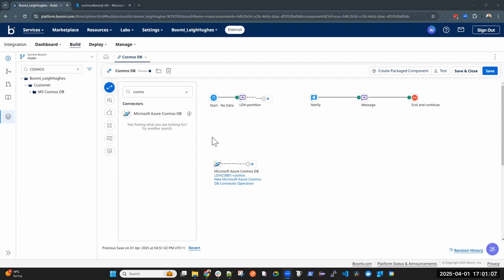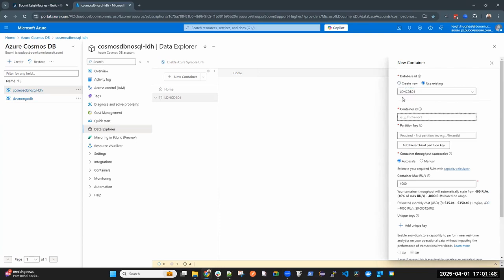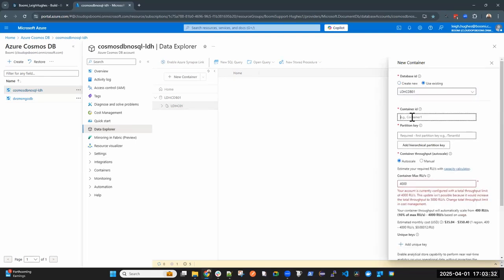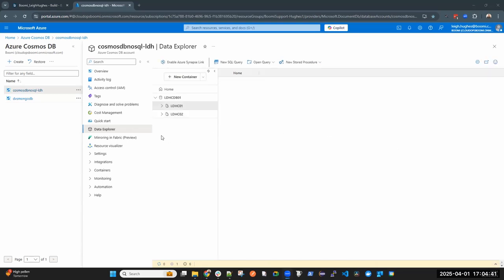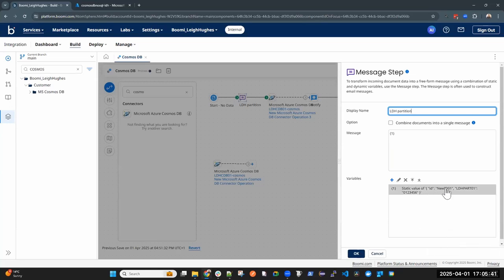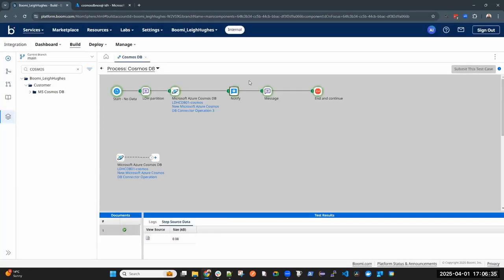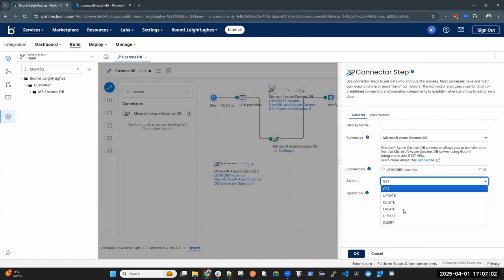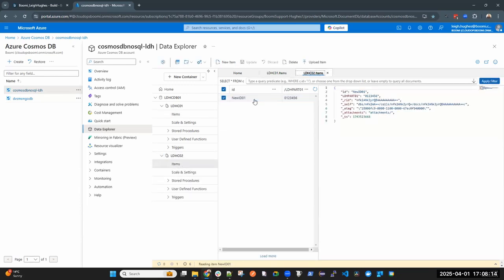Unable to connect to CosmosDB Bad Request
This video creates a visualization for the Cosmos DB connector Documentation. The Boomi documentation is accurate, but this document specifically points to the Azure settings that are the cause of the issue documented.